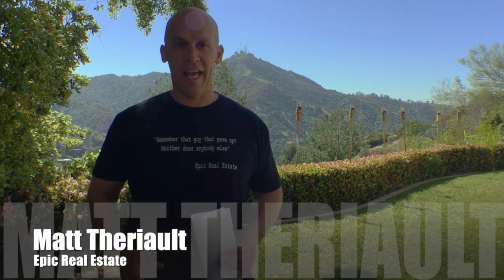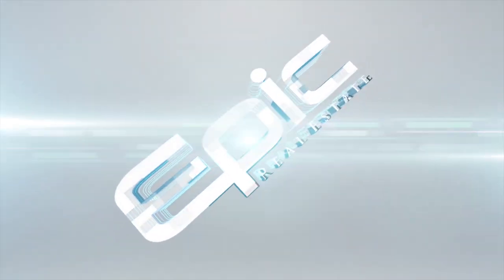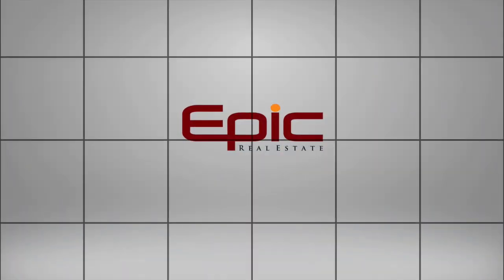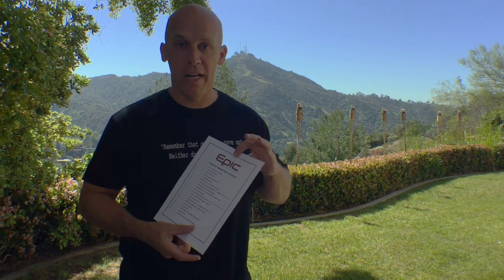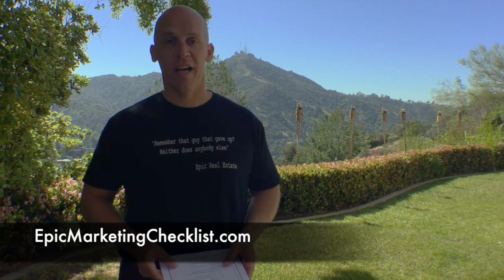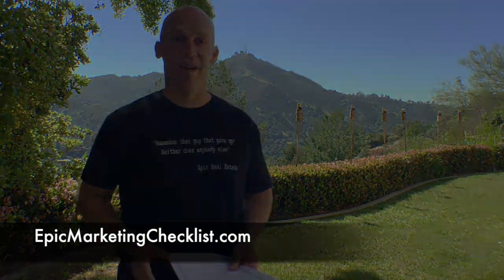How to Sell Your Deals for Top Dollar